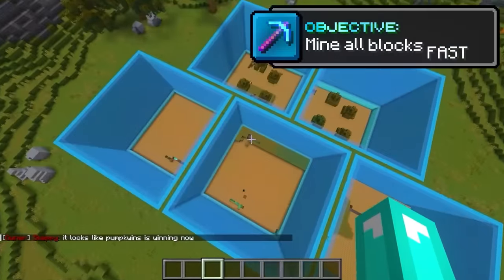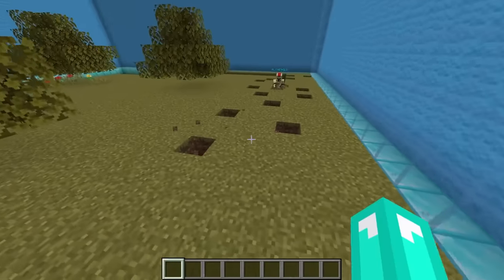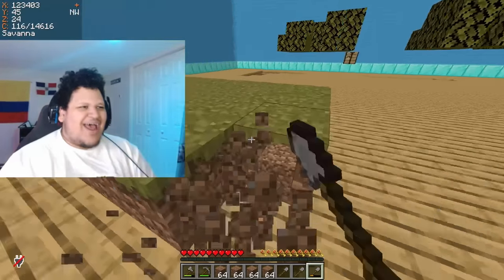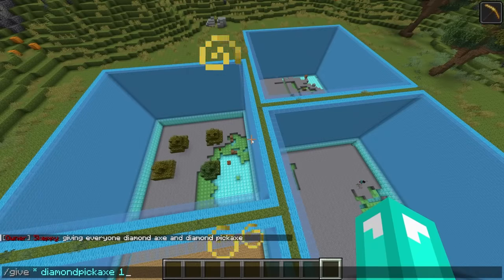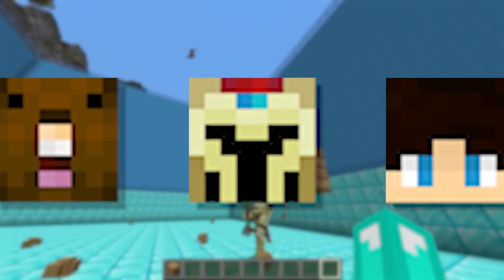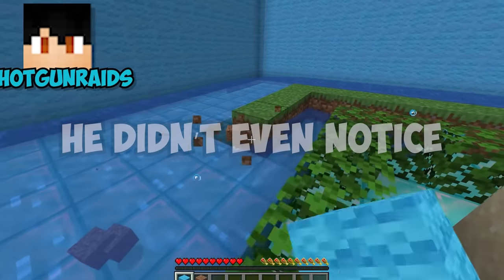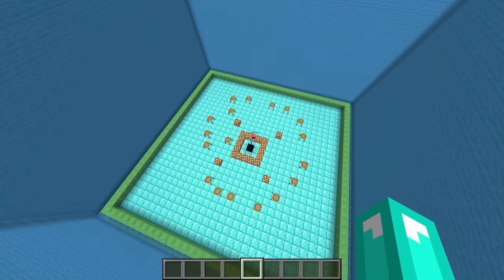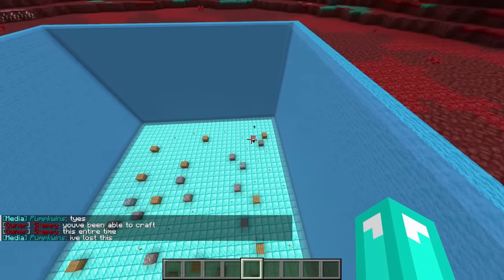lots of mining occur in this video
mine mine mine

My Minecraft Server IP: Invadedlands.net